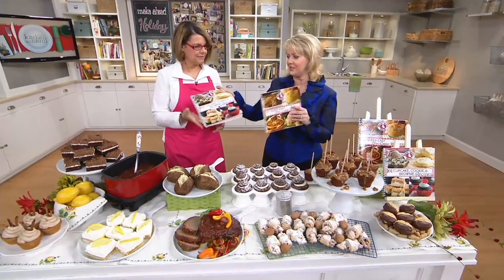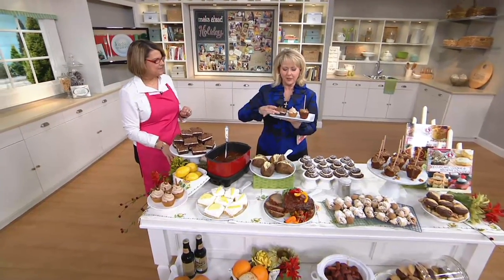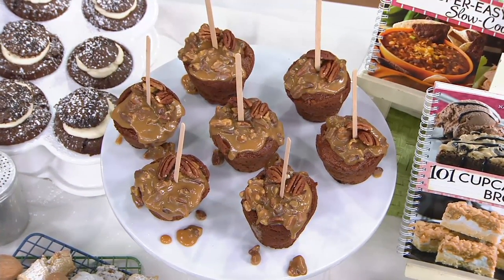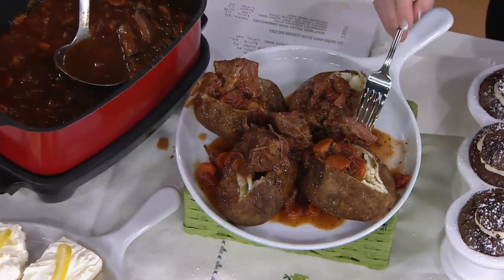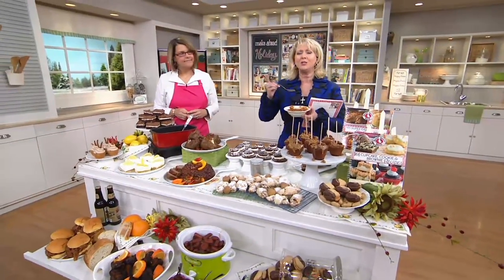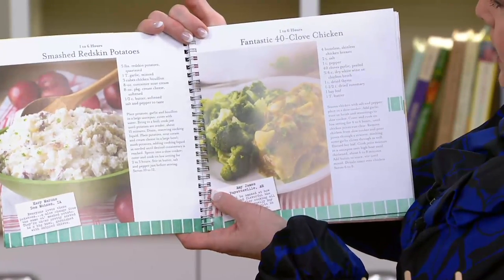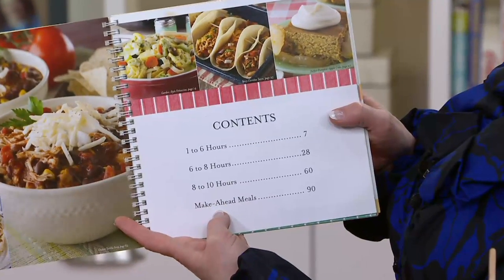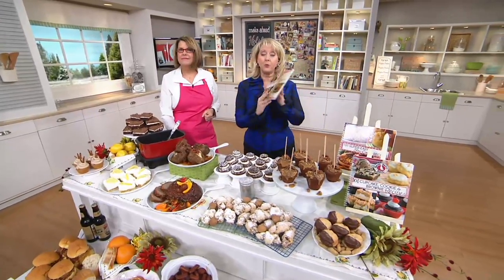Gooseberry Patch "101" Desserts and Slow Cooker 2-Book Set on QVC